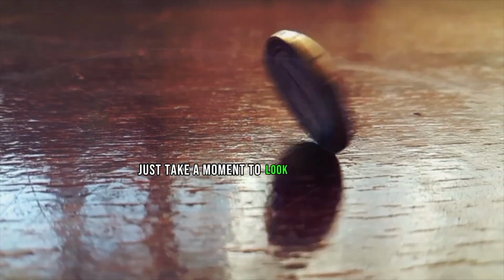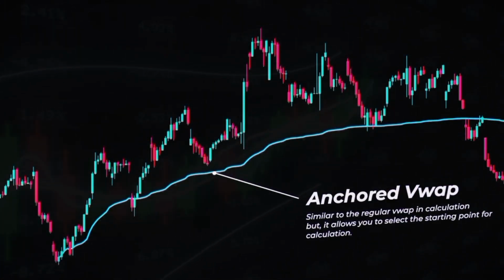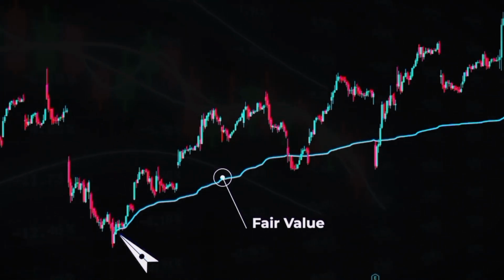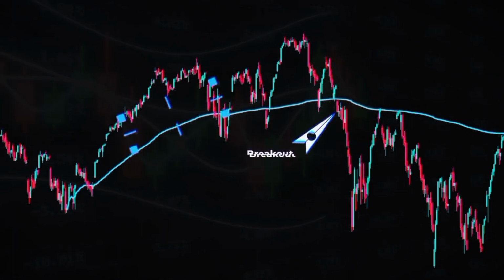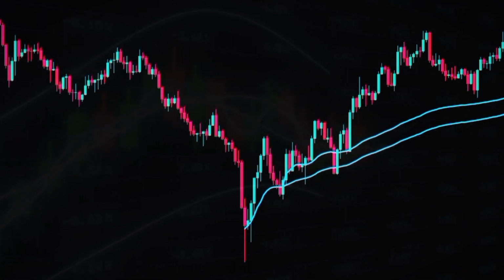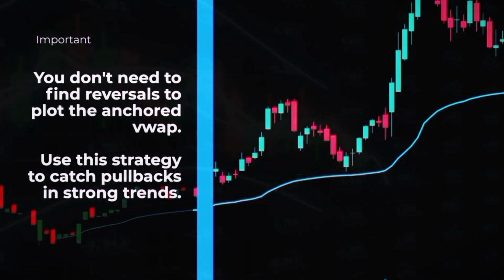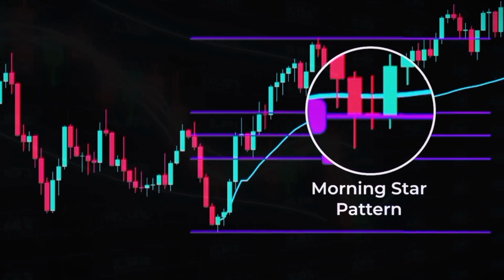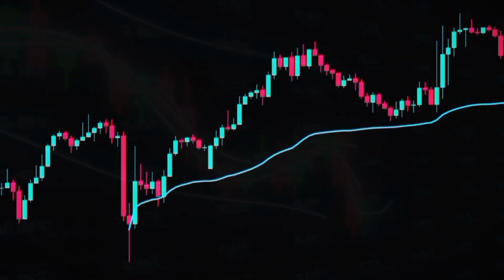Try This New Smart Money Concepts Indicators In Tradingview Thats Sure Trading Forex,Stocks&Cryptos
smart money concepts indicators
smart money trading strategies